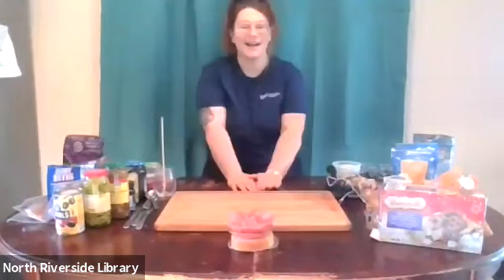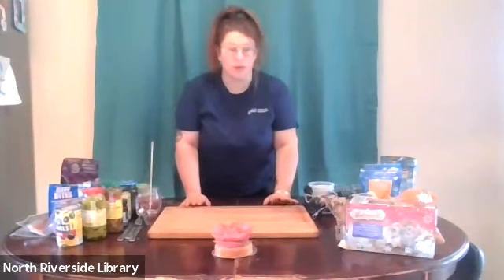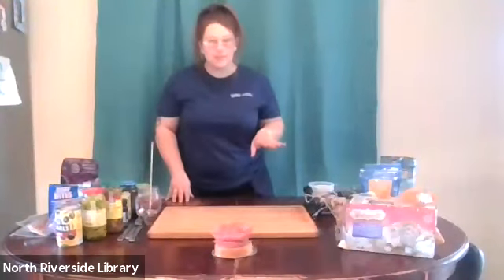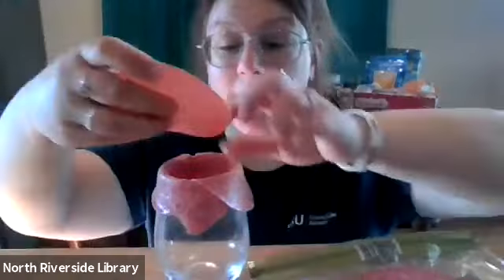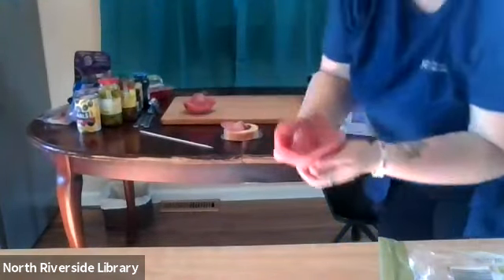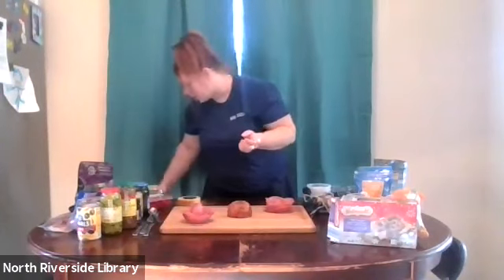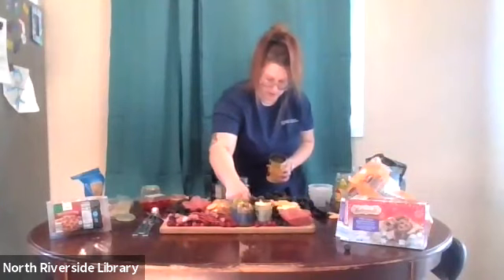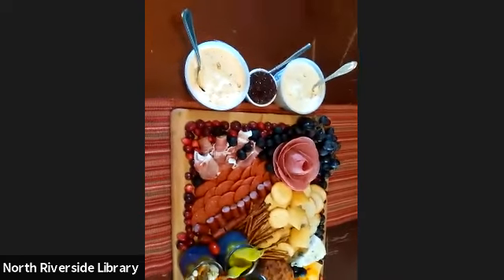Adult Craft Tutorials - Charcuterie Board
Join Marla as she teaches how to decorate your Hors D'oeuvres.